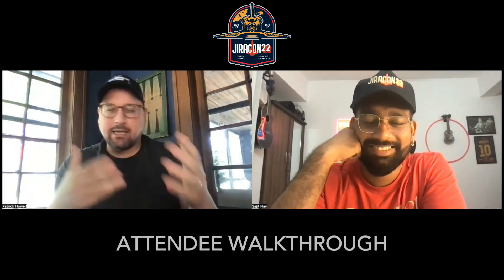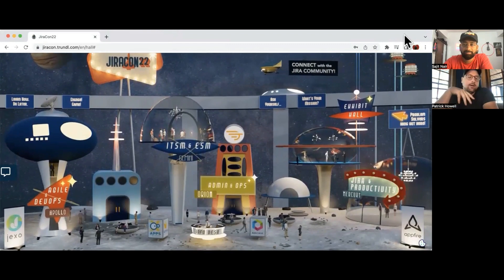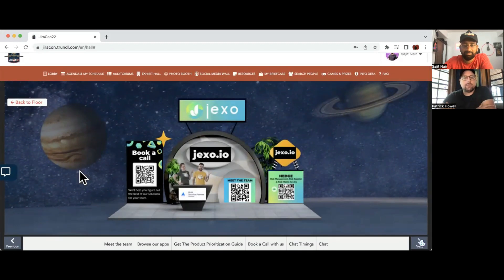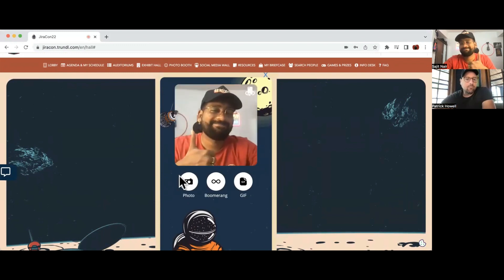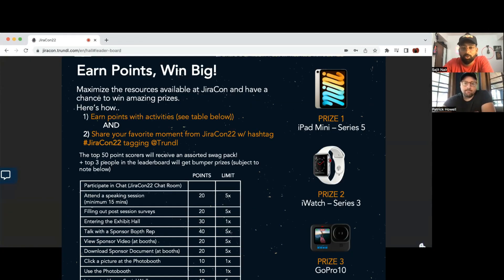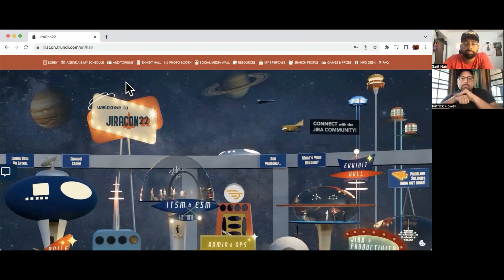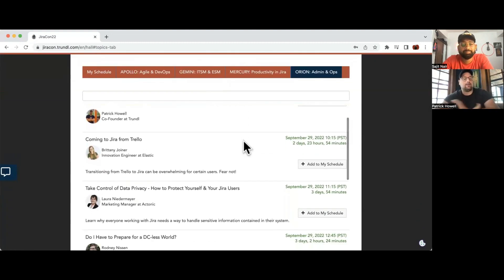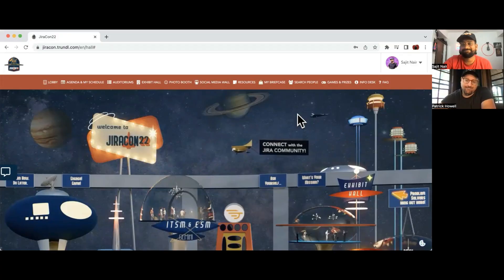JiraCon22 Platform Sneak Peek!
We're 48 hours away!

Want to see what awaits you and the Jira Community? Sajit & Patrick take you through the JiraCon22 Lobby, Auditoriums, the packed 2-Day Agenda, and some of the fun engagement features, including the Photo Booth, Social Wall, and Games & Prizes. Check it out! We'll see you Thursday (North America) and Friday (India/APAC)!

Don't have passes for your team yet? Get them at JiraCon.Trundl.com